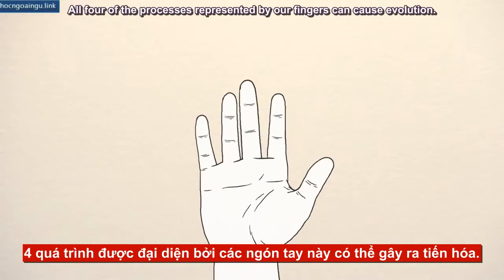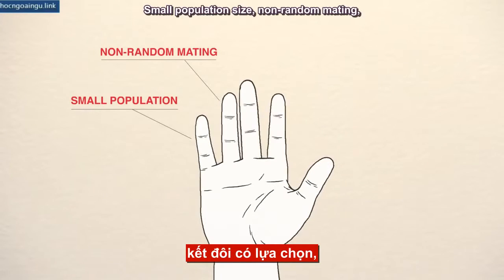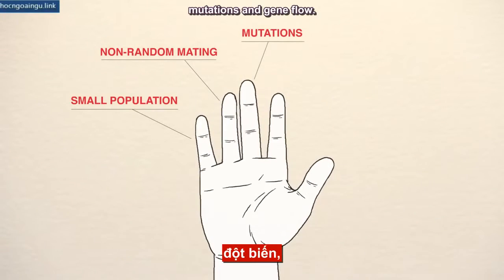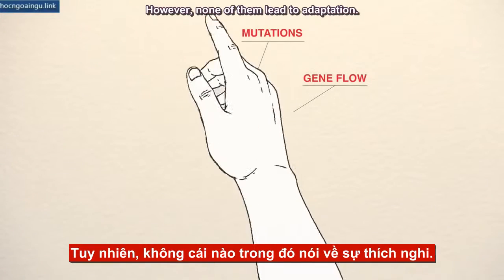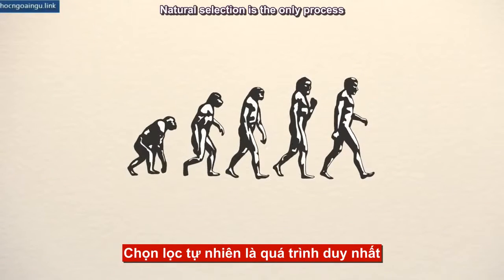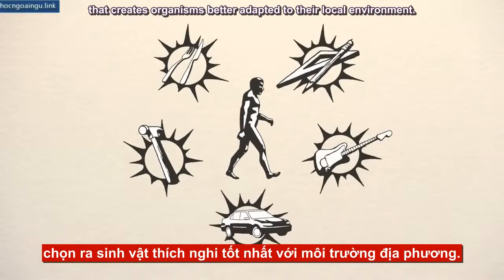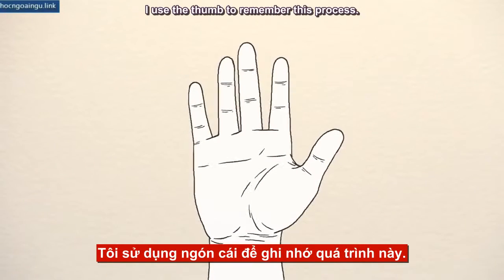[TED Ed song ngữ] Năm ngón tay của sự tiến hóa - Paul Andersen